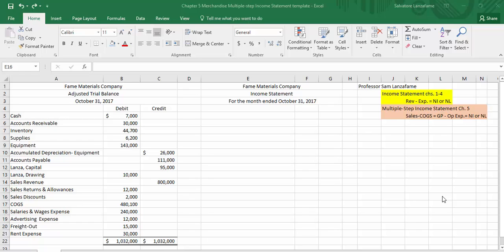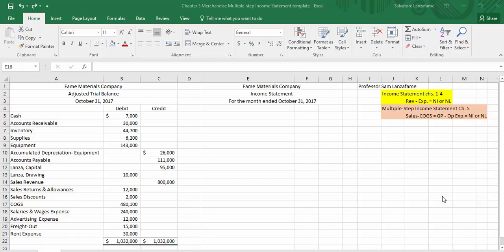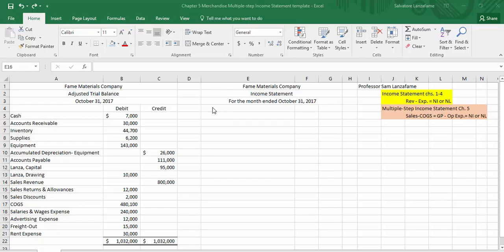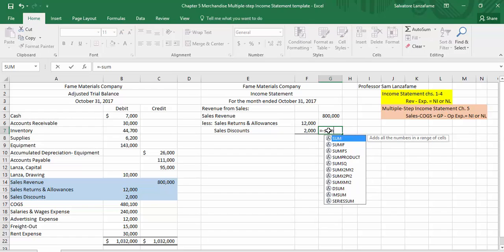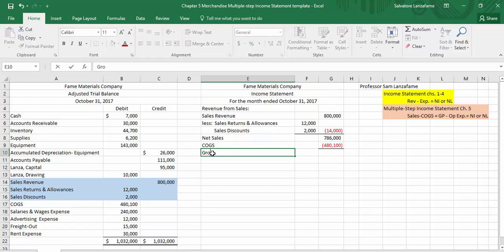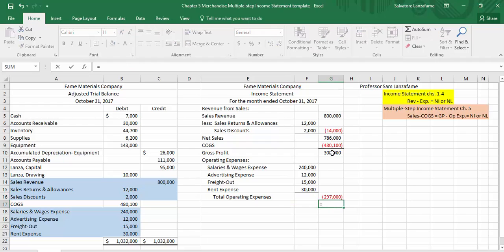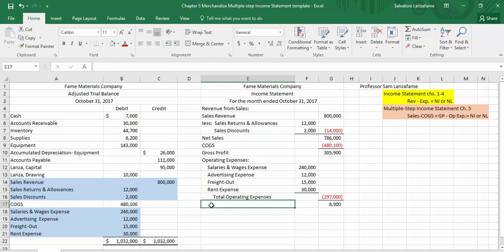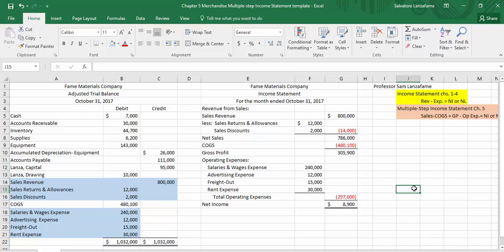Multiple-Step Income Statement Merchandise Accounting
A multiple-step Income statement is completed step by step from an adjusted trial balane